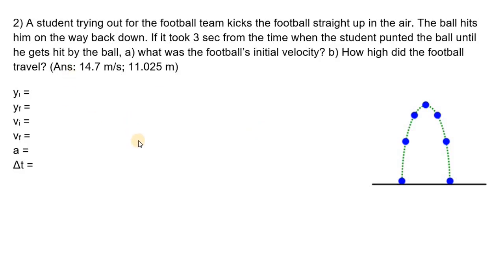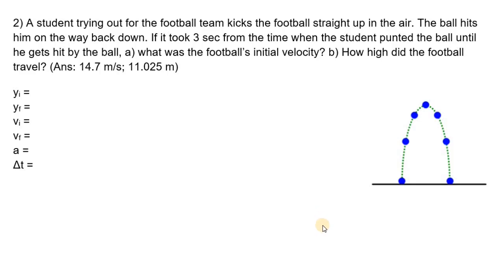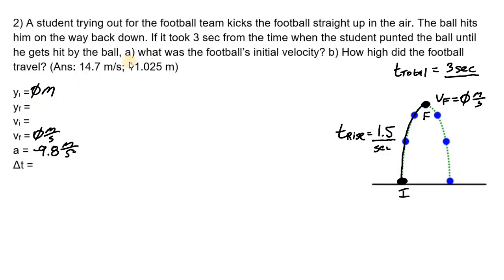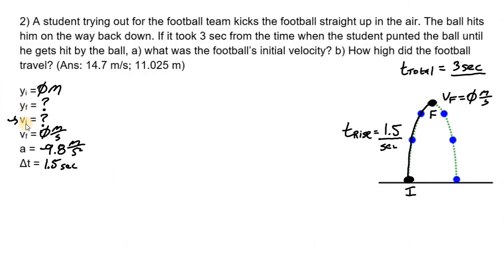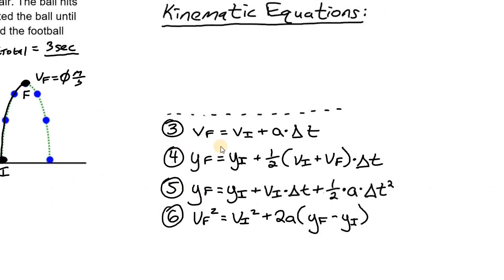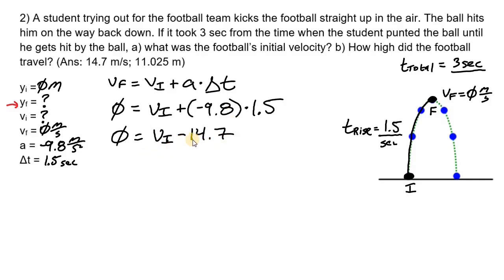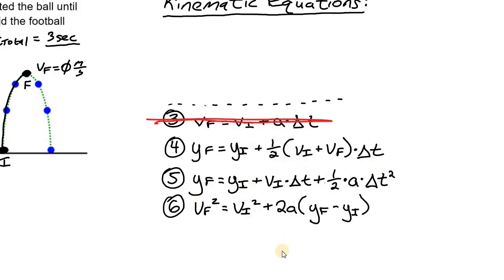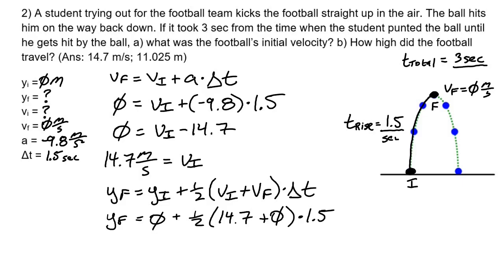Video 25 WS #2 Problem #2